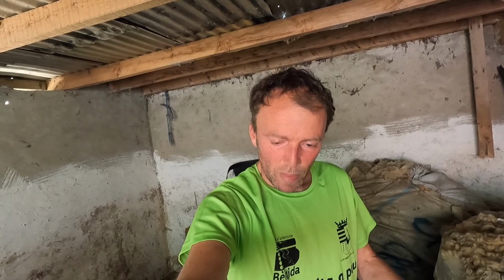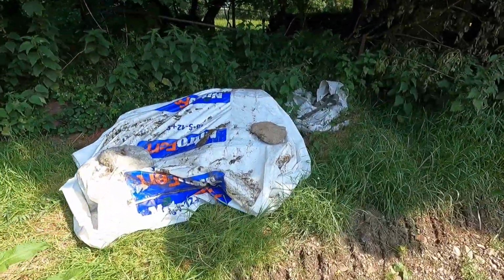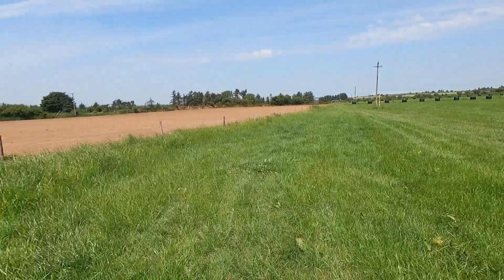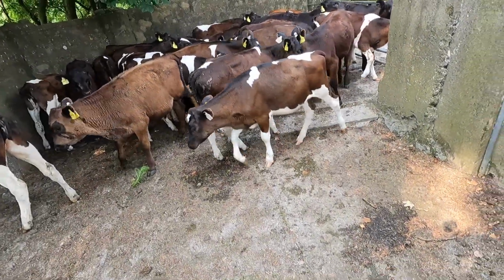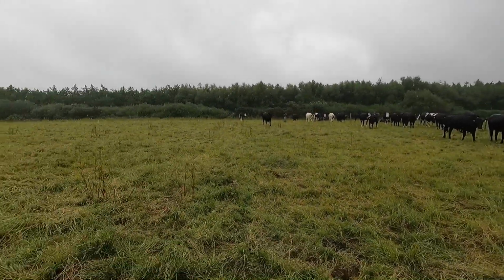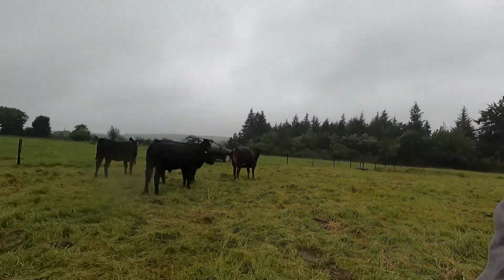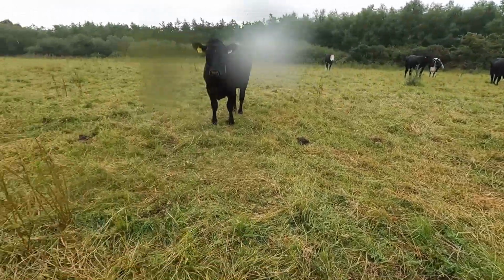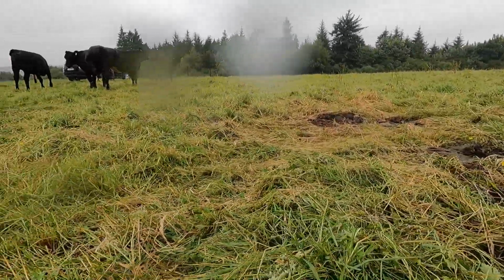Sunshine before a rainy day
We got some rain just after the last video and that meant grass is growing away again. Back to sunshine after that and catching up on reseeding, fertiliser, and calf vaccines.

But the rain started again before this video was finished. Just in time to help the new grass seeds germinate and to help the fertiliser wash in on the established grass swards.

There's also a look at how the cattle got on grazing the long grass but that's only the first part of this research story.